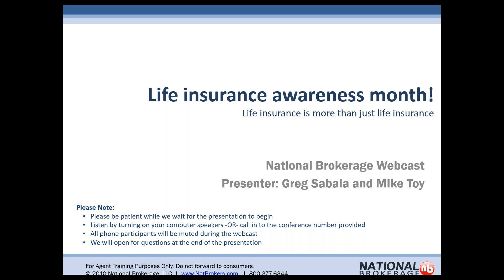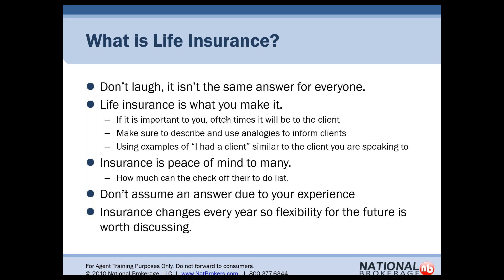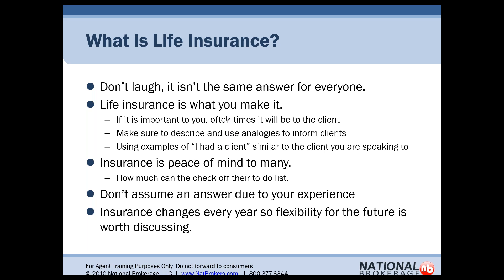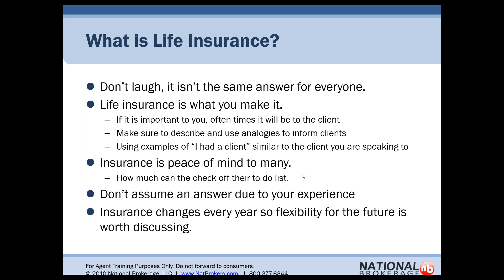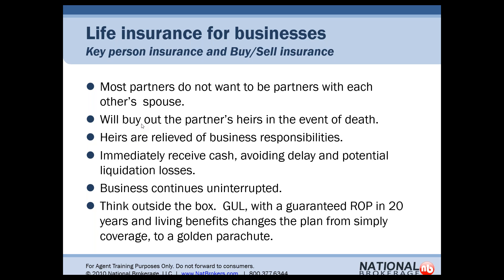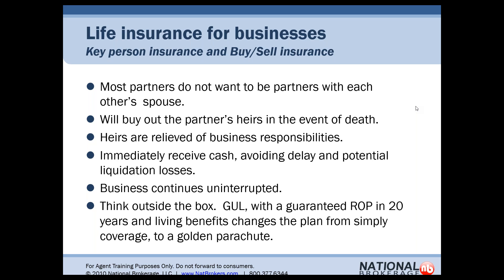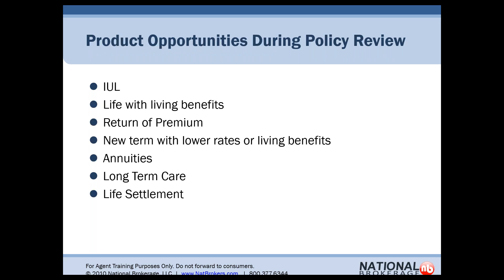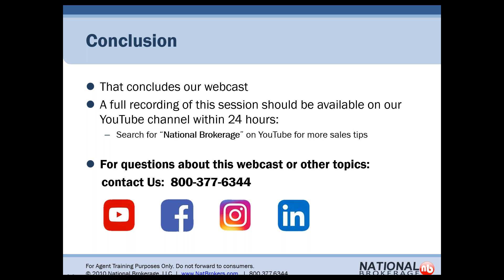National Brokerage - September Webinar - Life Insurance Awareness Month!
Most clients think that life insurance is nothing more than a death benefit paid at the time of death. Join us as we discuss the many other ways to utilize life insurance such as:
- Living benefit riders
- Cash accumulation
- Many tax advantages
- Legacy planning
- Key man business insurance
- Wealth transfer